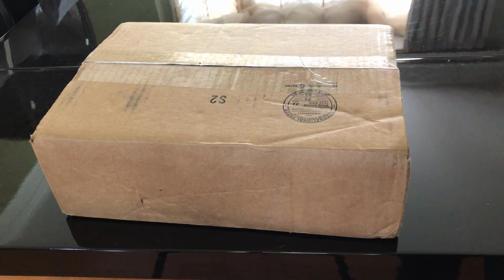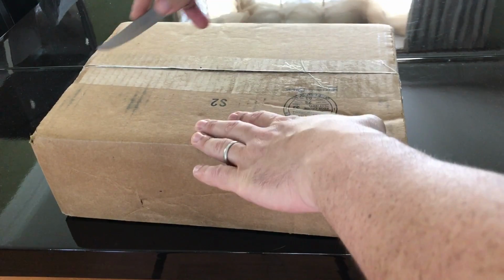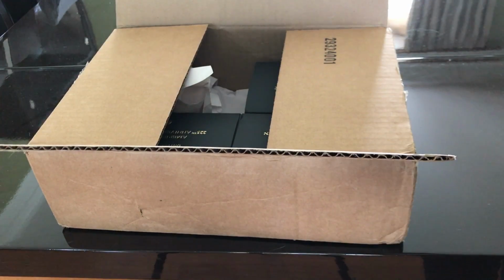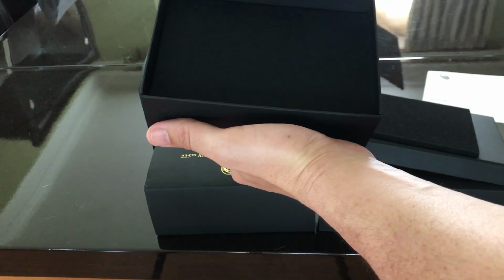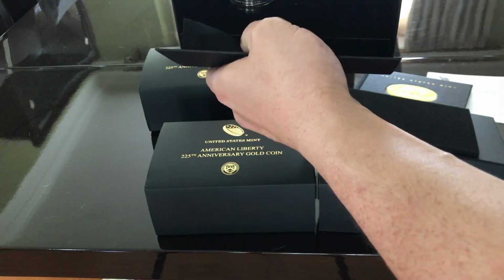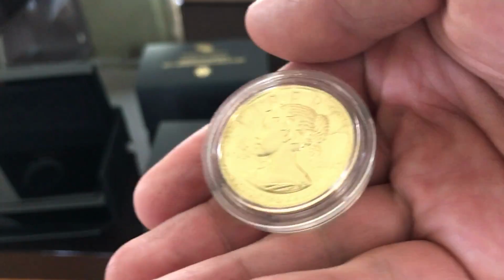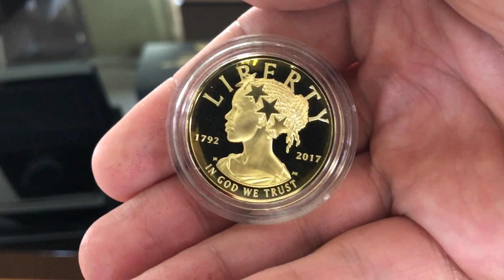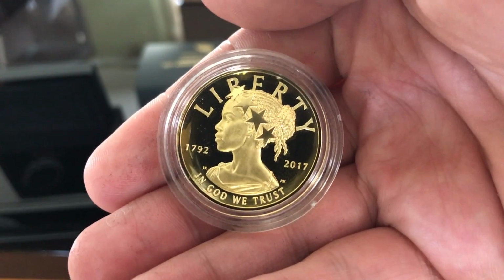Unboxing of 2017 American Liberty 225th Anniversary of U.S. Mint One Ounce Gold Coins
See for the first time the unboxing of 2017 American Liberty 225 Anniversary One Ounce Gold Coins. I will be sending these coins to NGC for grading and will get back to you with the results.